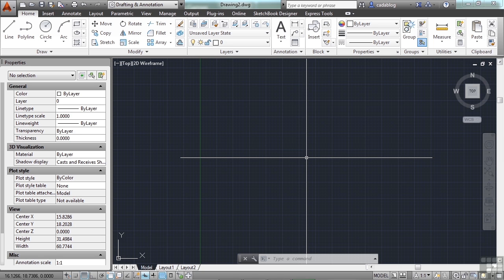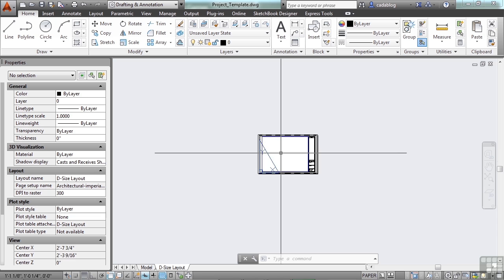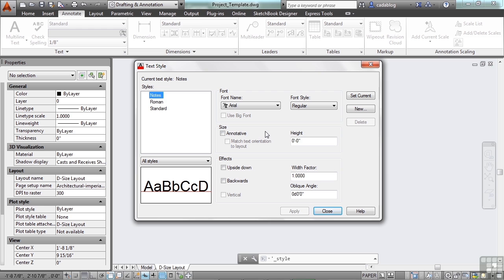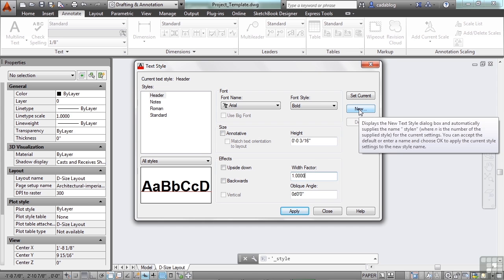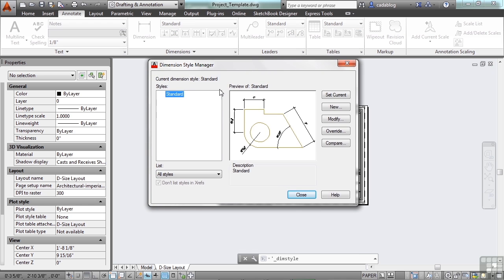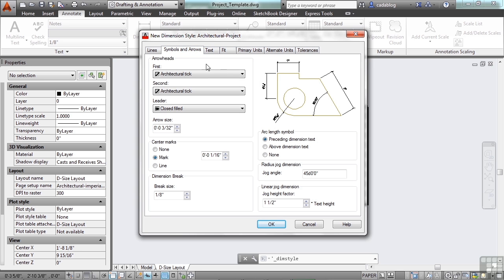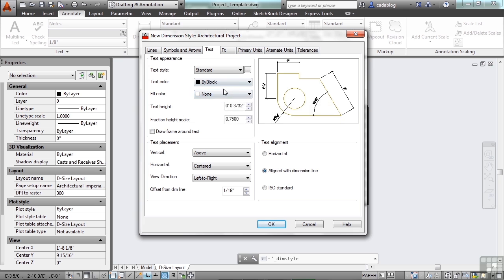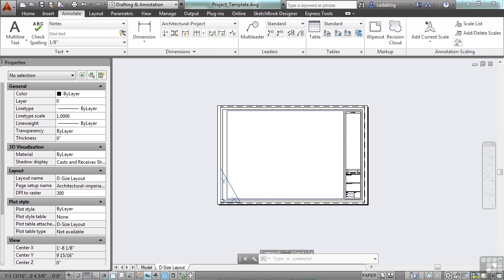AutoCAD Training 1015 Chapter Project